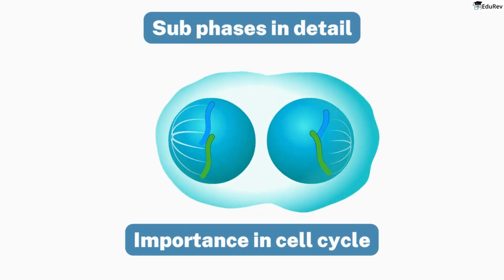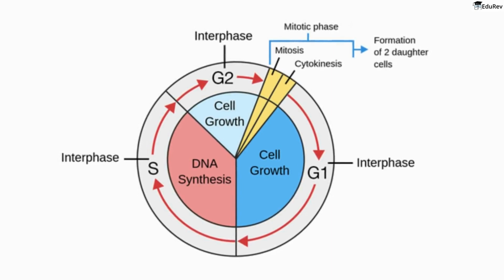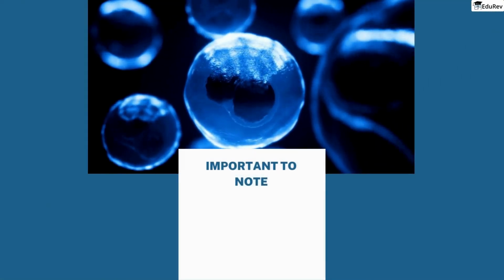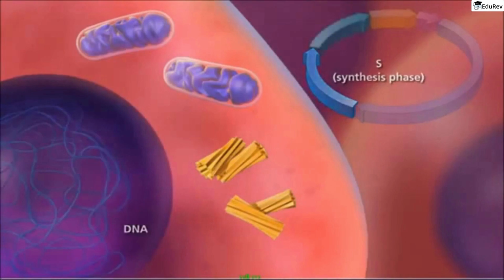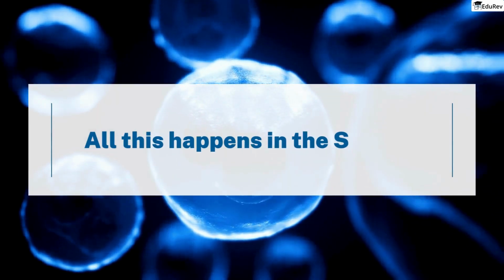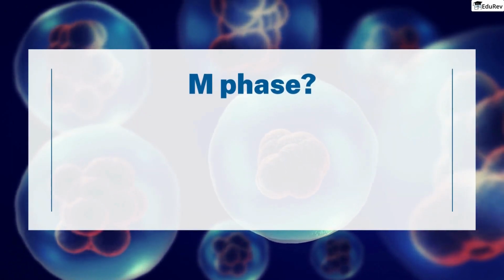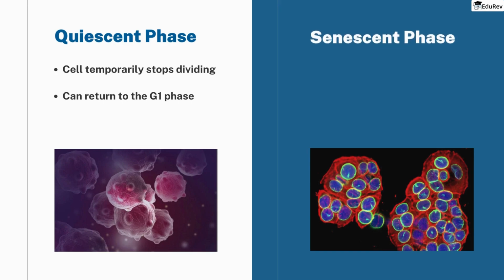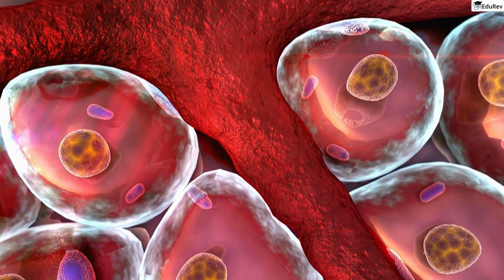Interphase of Cell Cycle | Class 11 Biology | NEET Biology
This chapter in Class 11 and NEET Biology discusses the interphase of the cell cycle, which is the longest phase of the cell cycle. It covers topics such as the different stages of interphase, the events that occur in each stage, and the significance of interphase in cell growth, development, and DNA replication. The chapter also highlights the regulation and control of the cell cycle and the consequences of disruptions in the cell cycle machinery.

Video Timeline
00:00 Introduction
00:13 Sub Phases in Detail
00:23 Two Phases
03:23 Second Gap Phase